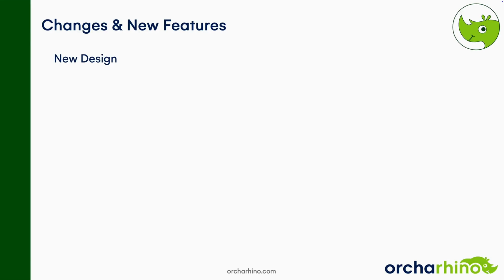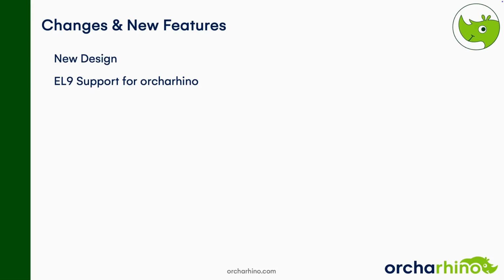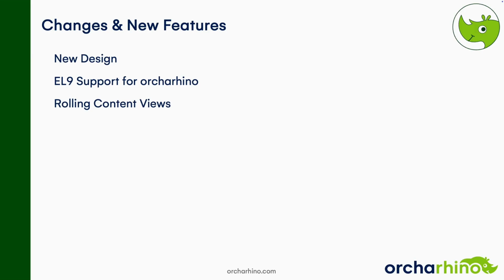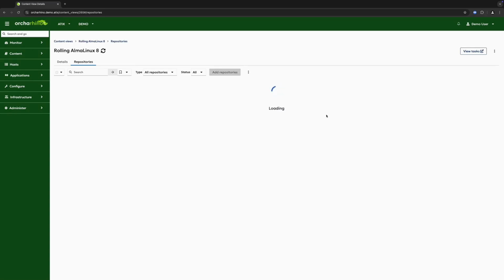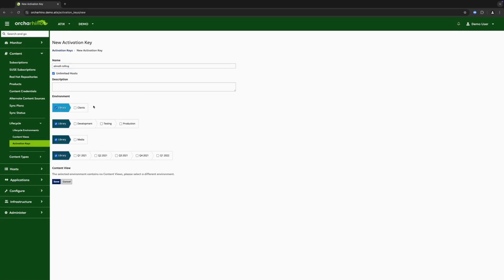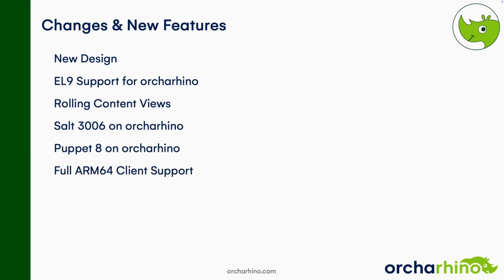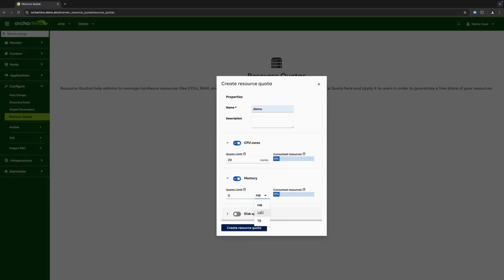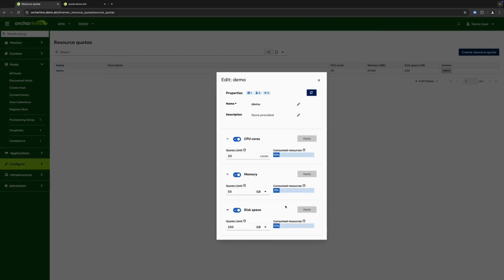orcharhino Release 7.0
A short overview of the new features introduced in orcharhino 7.0. Read the full release notes